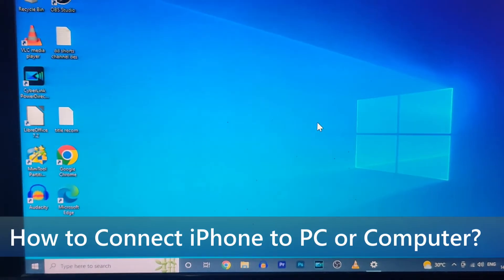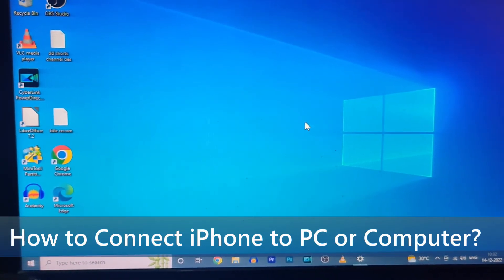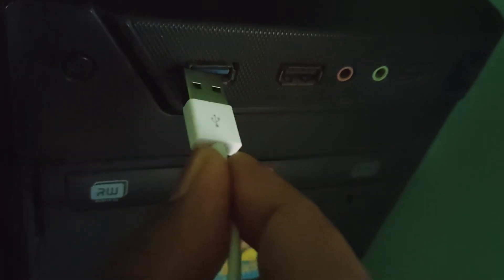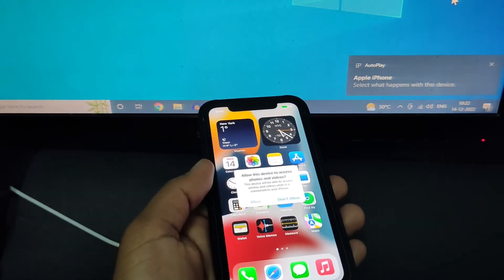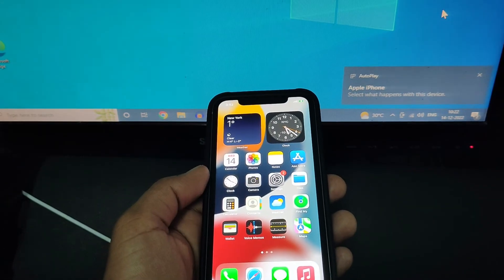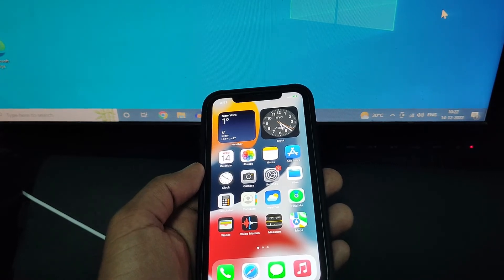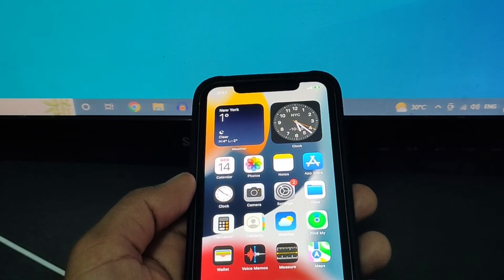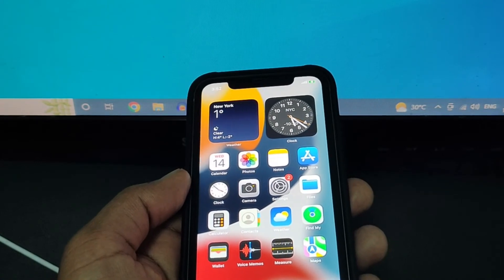How to Connect iPhone to PC? (2023)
How to Connect iPhone to PC or Computer? In this video, I show you how to connect iPhone with a windows pc or computer properly. After you connected your iPhone with pc you can start transferring files or sharing your Mobile Internet via hotspot and other kinds of stuff.